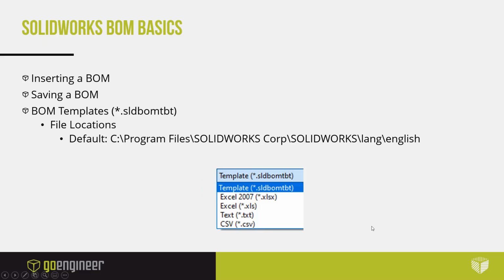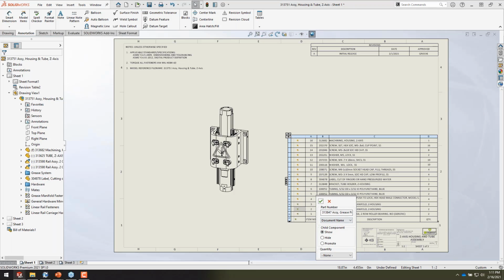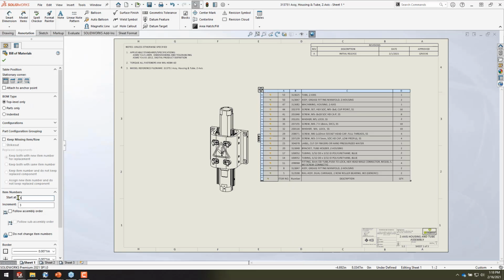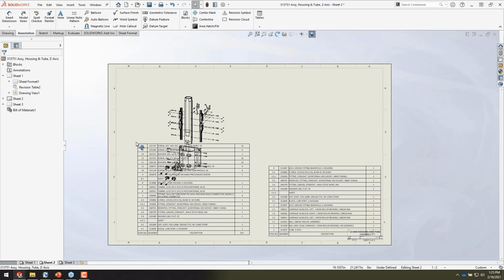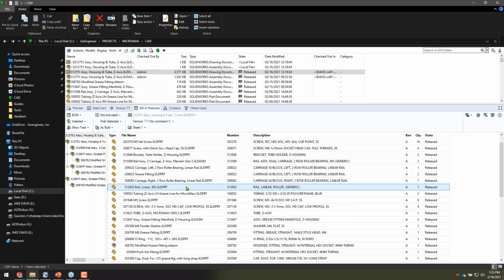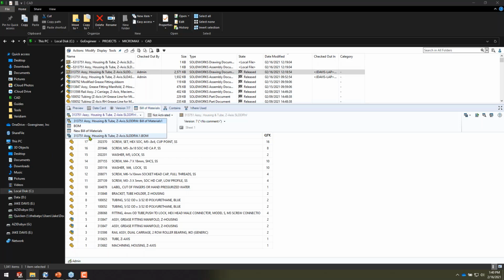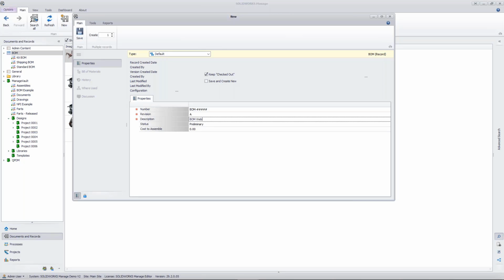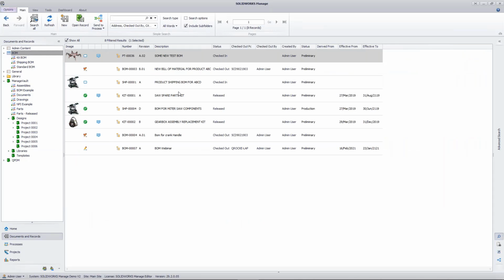The Bomb of all BOM Webinars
In this video, we review some BOM tips and tricks to compliment your CAD knowledge. We will navigate many of the various tools for SOLIDWORKS BOM Management. This includes how to engage Custom Properties, formatting tricks, and accommodate multi-sheet drawings in SOLIDWORKS.

After showing you customizations, templates, and formatting in SOLIDWORKS, we will show you some BOM tools in our SOLIDWORKS PDM data management tool. Finally, we will wrap up by reviewing some of the advanced BOM management options in SOLIDWORKS Manage.

Presenters:
Quinton Rocke, Engineering Manager at GoEngineer
Jake Davis, Application Engineer at GoEngineer